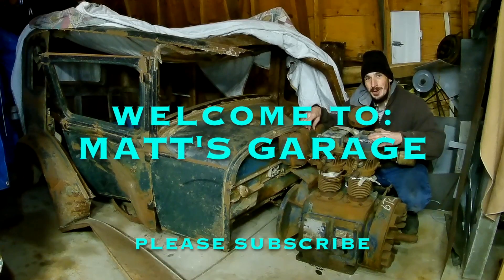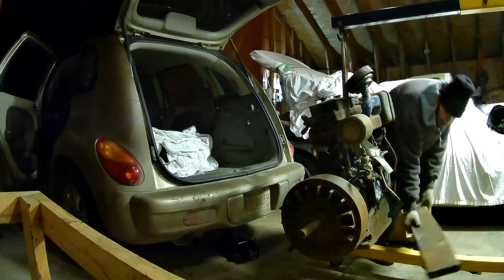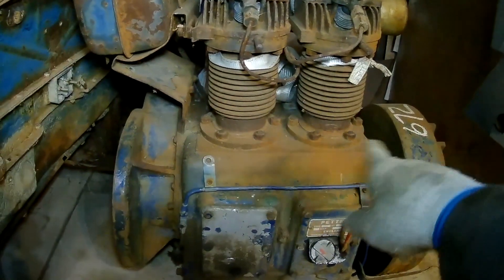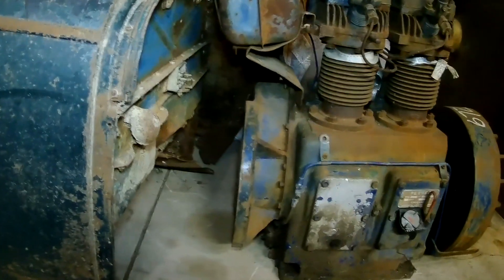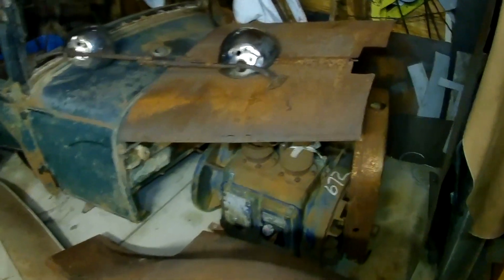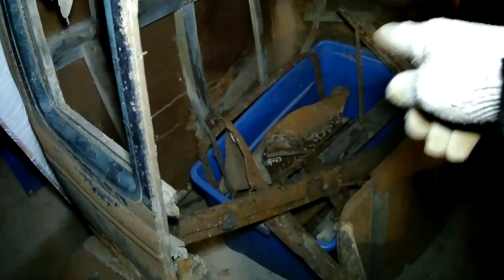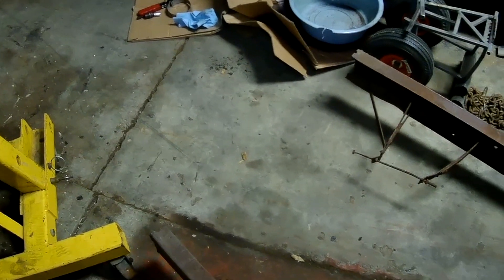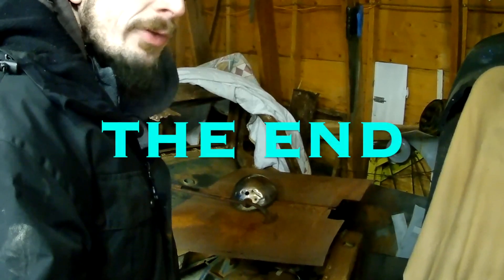Buried Model A Update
An update on the Model A I found half buried in the woods & rescued. I show you all the parts I have collected up to build this back into a car. I found a very cool Petter diesel engine to power the car.